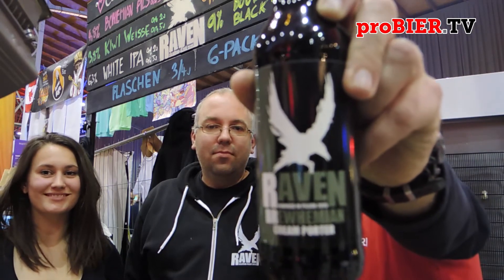proBIER.TV - Cream Porter von Raven | #222 | Craft Beer Review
Cream Porter von Pivovar Raven, Pilsen, CZ

Bewerte das Bier auch in der Kalea BeerTasting App - Alle Details